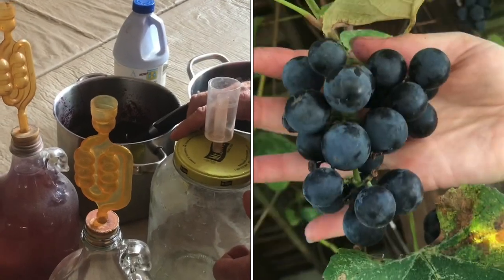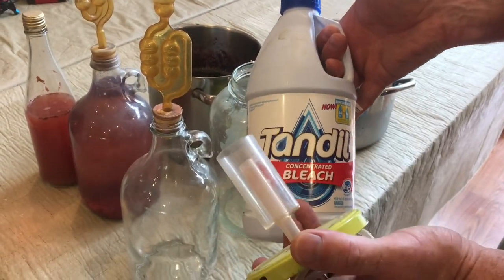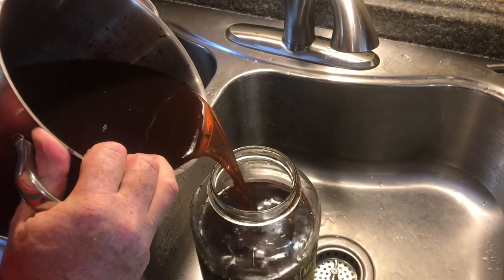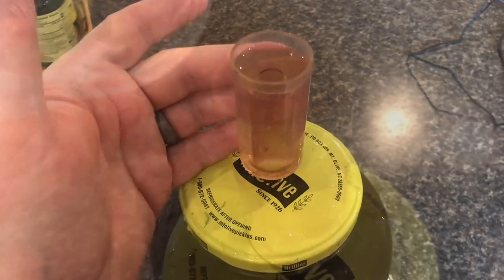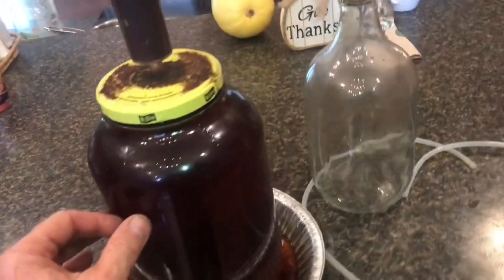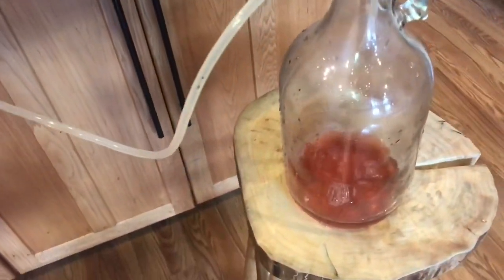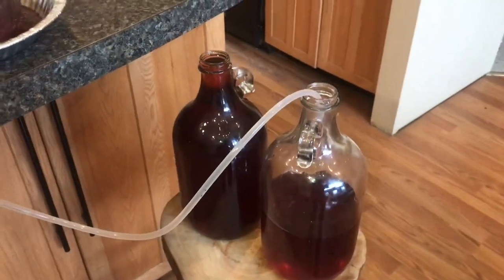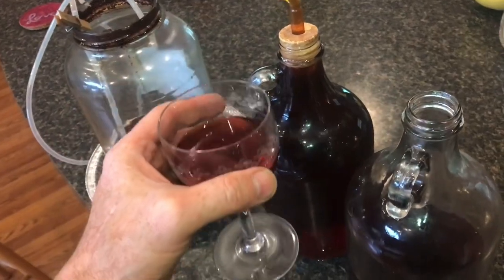making the best wine EVER “no preservatives” (old Italian way) all natural